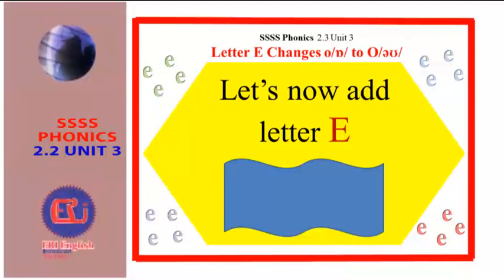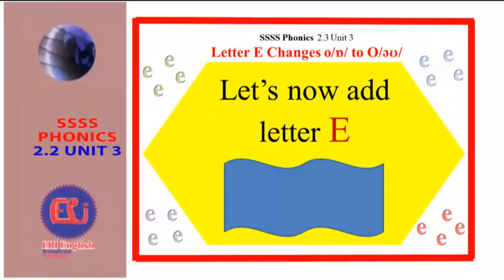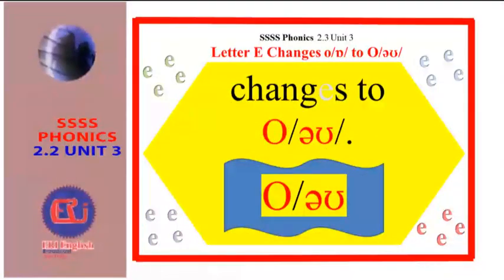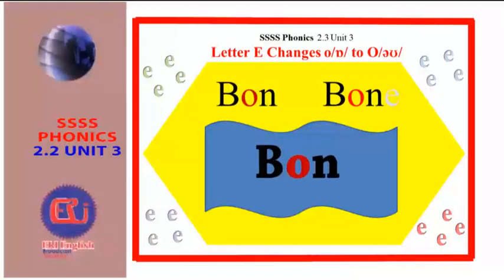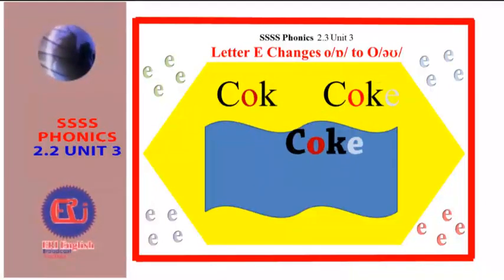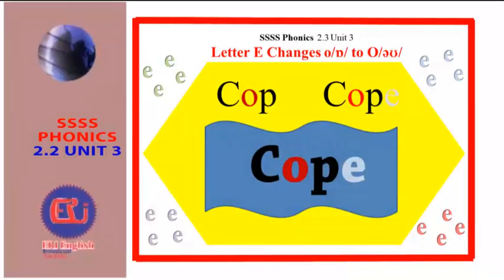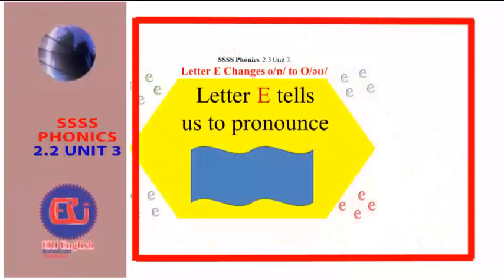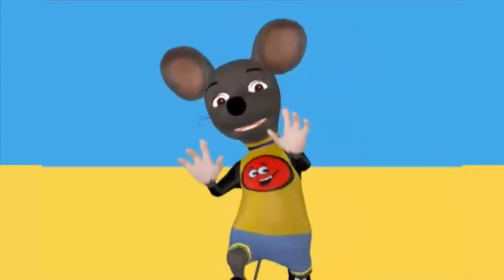SSSS Phonics 2 3 unit 3 FOR NURSERY 2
Get Talking is specially designed to help learners in the early years of learning to learn how to talk about people and places. It also helps them with the correct pronunciation of words and how to say two words as one in rapid speech. Get Talking can help learners build their vocabulary.